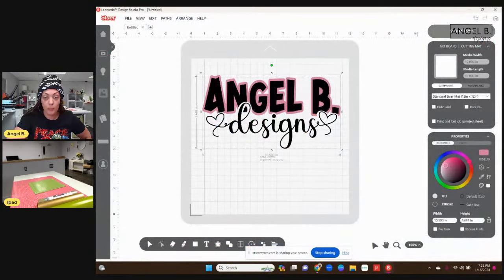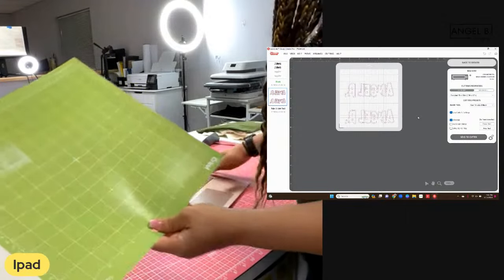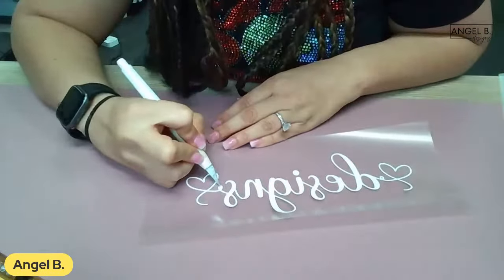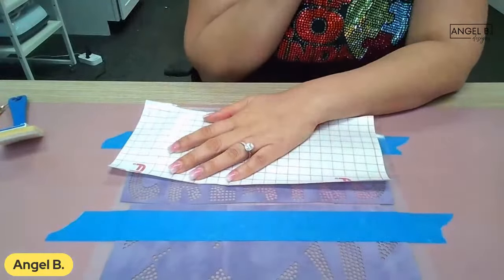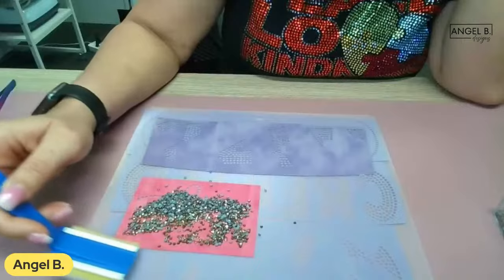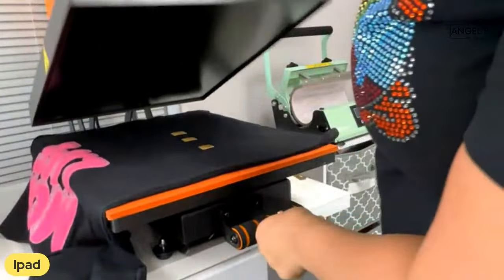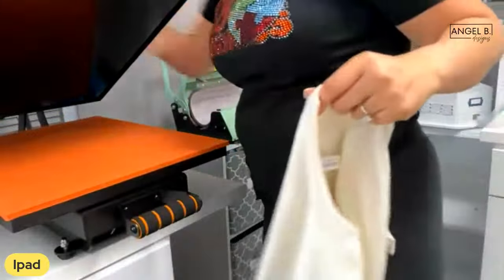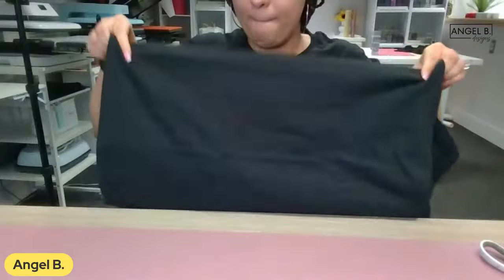Let's Make Some Puff And Bling Sweatshirts | For Beginners!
3. Hotfix Rhinestones (Buy In)

9. "Created to Create" Template